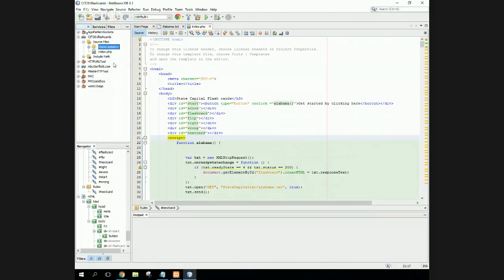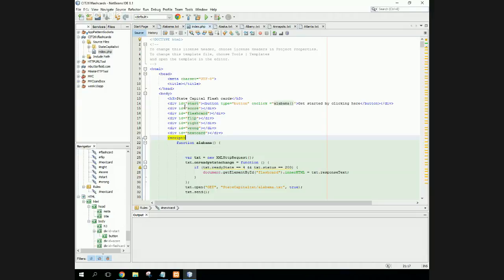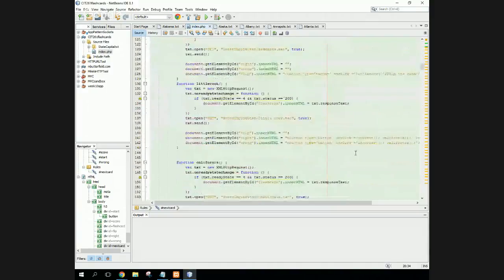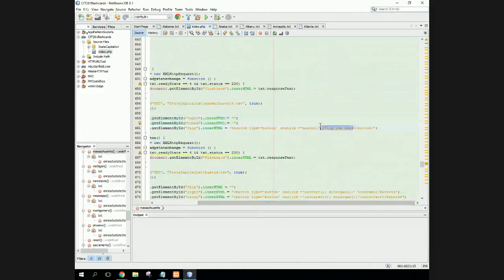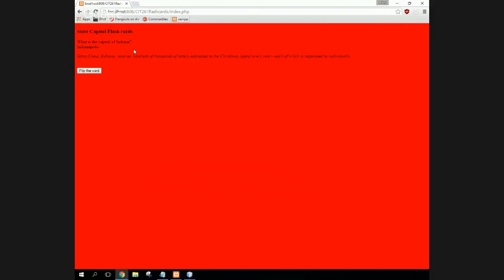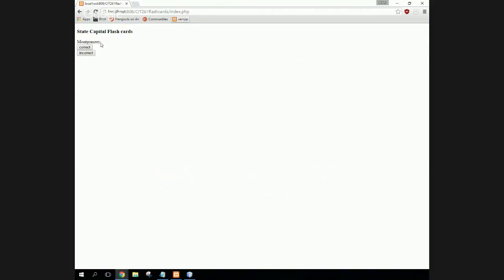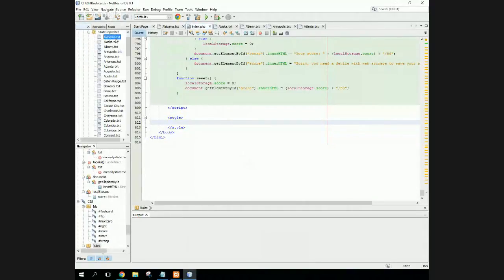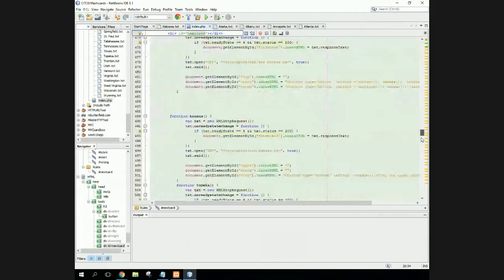261 project so far 6/20